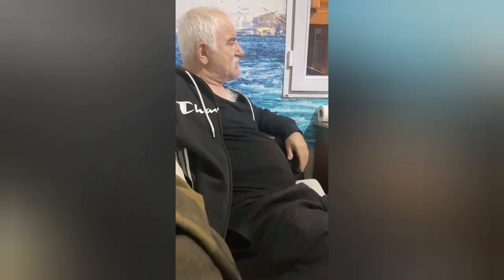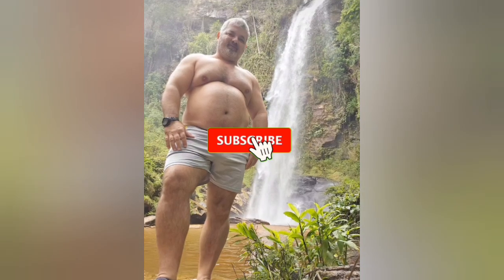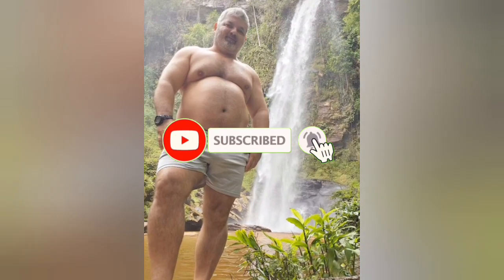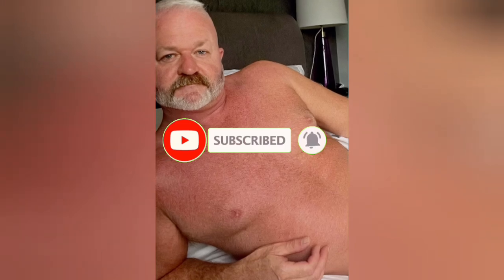How to increase the absorption of vitamin B12 in the body.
Video Description:

Vitamin B12 is essential for energy production, brain function, and red blood cell formation. However, many people struggle with its absorption. In this video, we’ll explore the best ways to enhance B12 absorption naturally, including dietary tips, supplementation, and lifestyle changes. Learn how to maximize your B12 intake for better health and energy levels!

🔹 Topics Covered:
✔️ Best food sources of vitamin B12
✔️ Factors that hinder absorption
✔️ The role of intrinsic factor in B12 absorption
✔️ How to choose the right B12 supplement

Make sure to watch till the end for pro tips!

(Video editing app InShot, (downloaded from play store)

Device: Android